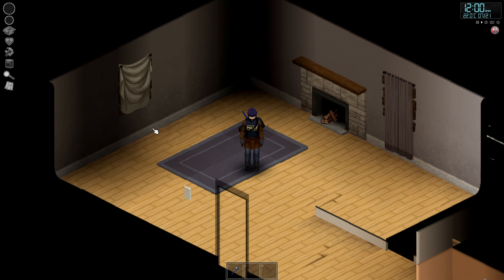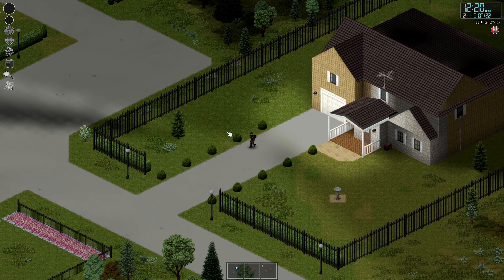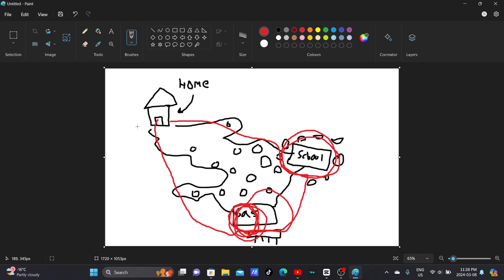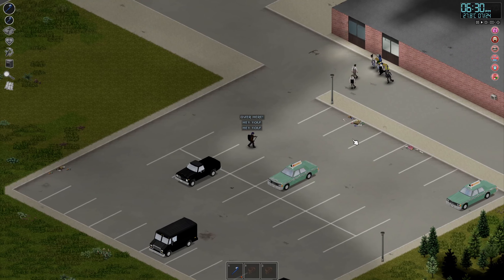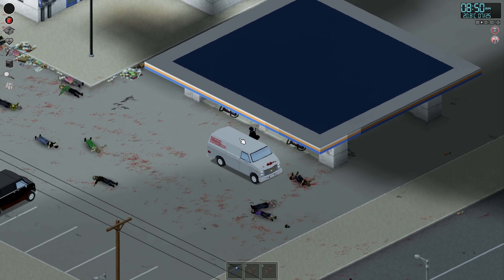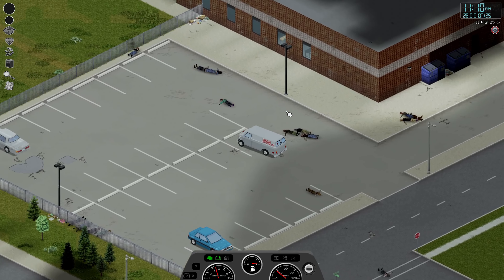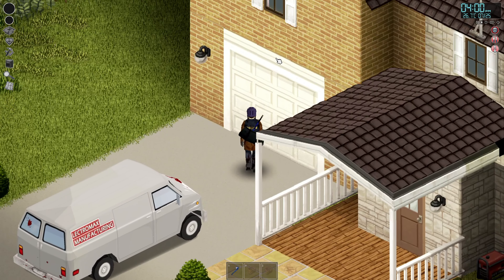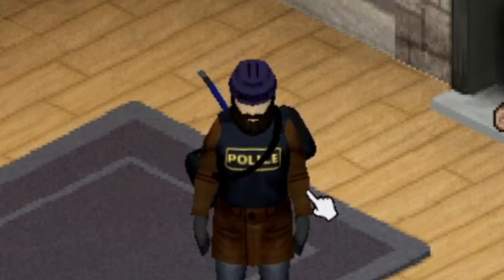Preparing For Long-Term Survival In Chill Project Zomboid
LONG-TERM BABY WOOOO!